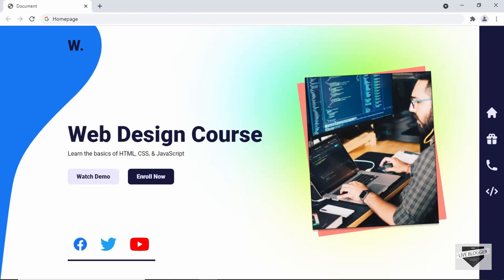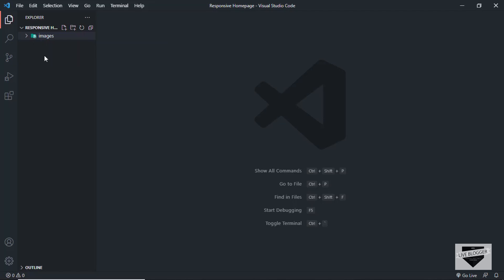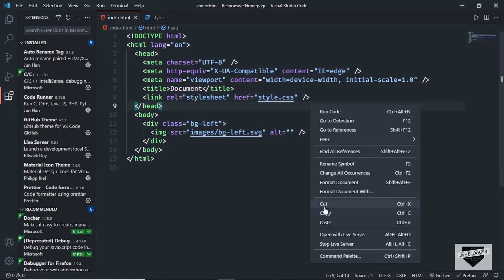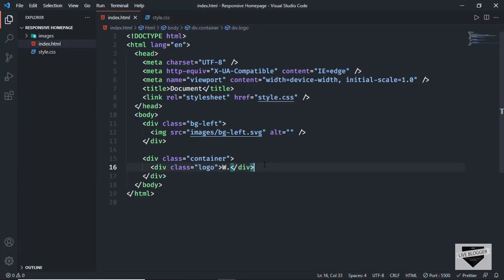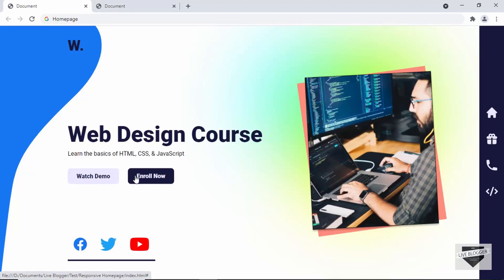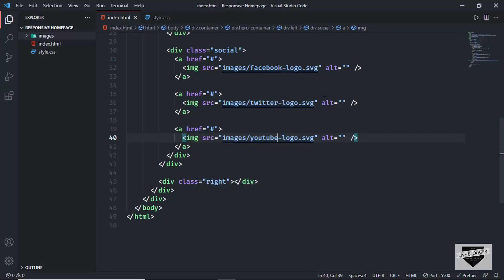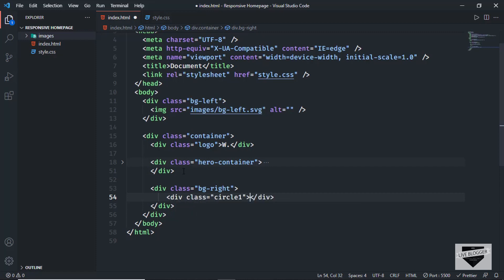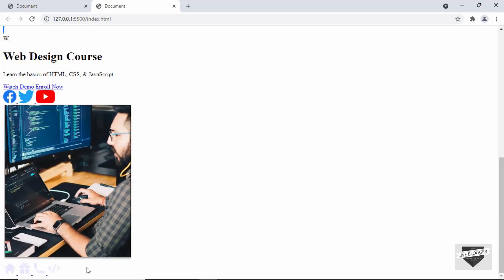Design A Responsive Homepage Using HTML & CSS [Part 1]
Hi guys, in this video, we will start designing a responsive homepage using HTML, CSS, & JavaScript. In this video, we are writing the HTML of our homepage. From the next video, we will write CSS.